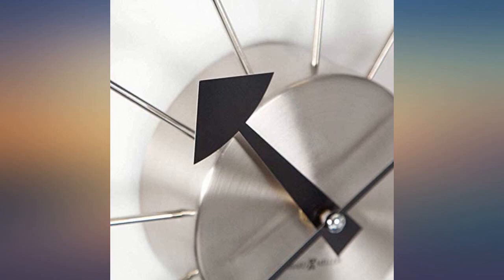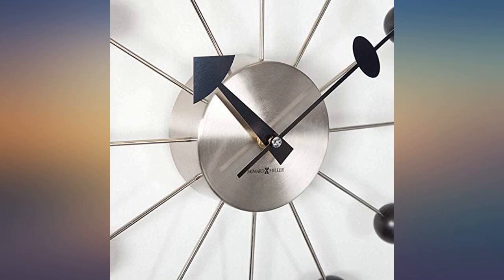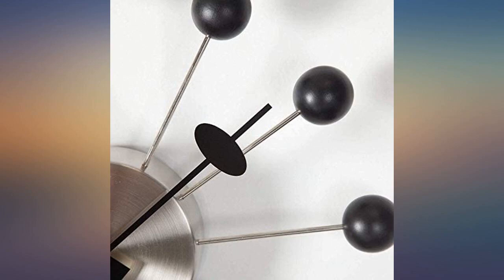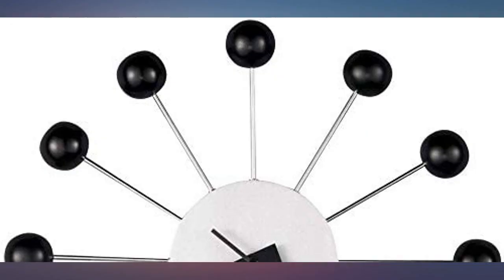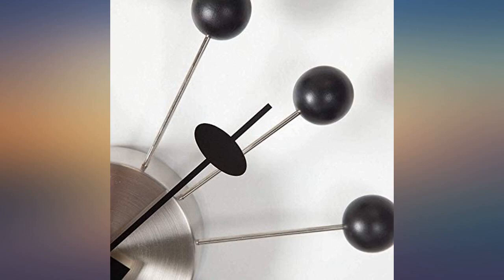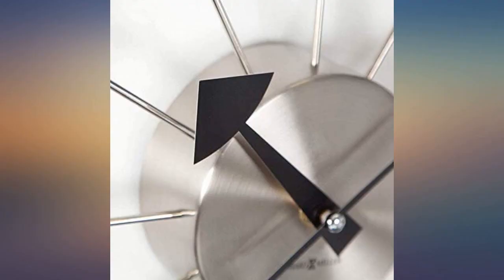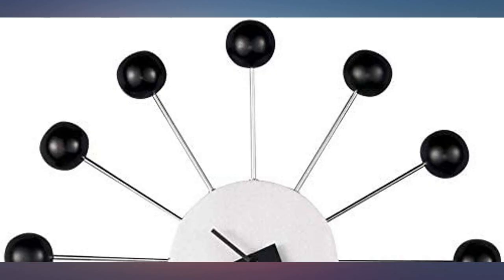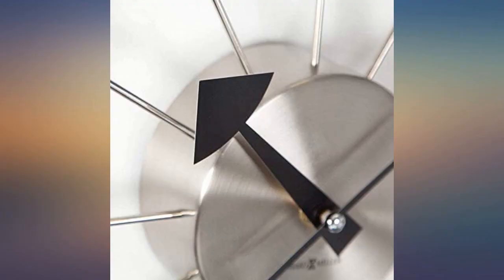Howard Miller Ball Wall Clock 625-333 – Modern & Round with Quartz Movement review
Main Features:
by entering your model number.. WALL CLOCK: This Ball Wall Clock is retro for an adaptation of a classic George Nelson design that was produced by Howard Miller in the 1940’s. It is a great compliment to your home decor. The clock’s quartz movement makes a soft ticking noise without the use of chimes for a quieter environment.. DURABLE: This indoor modern clock is created to last. It has a sturdy metal frame to relieve stress in a busy household. Display it in your kitchen, office, bathroom, bedroom, living room, and more.. HIGH QUALITY: The circle design will ensure you can read the time anywhere in the room. Easily tell time with the brushed nickel-finished center, surrounded by 12 black satin balls on nickel-finished rods, and black hands to complete the duo-tone style.. DIMENSIONS: The diameter of this clock is 14 inches (36 cm) with a depth of 2.25 inches (6 cm). It is powered by quartz movement and requires one AA sized battery (not included).. HOWARD MILLER: Founded in 1926, this company is known for its tradition and generational products. Located in Zeeland, Michigan, Howard Miller provides attention to detail from quality timepieces to handmade collectors cabinets.

amazon reviews, reviews, customer reviews, best wall clocks, cheapest wall clocks, cheap wall clocks, best clocks, cheapest clocks, cheap clocks